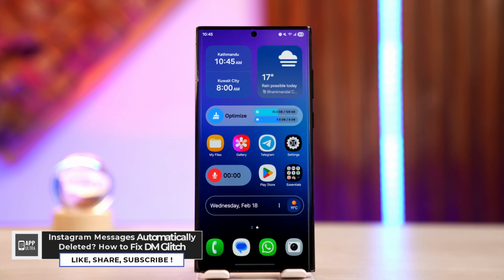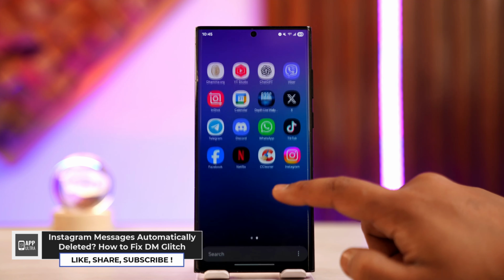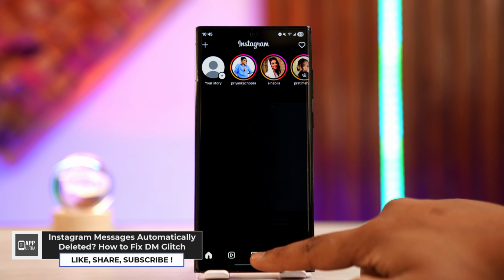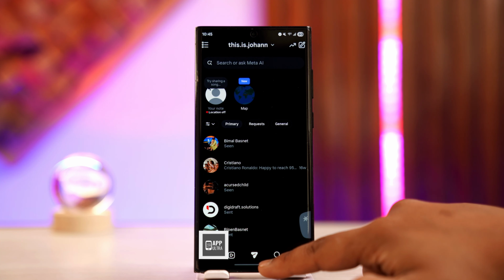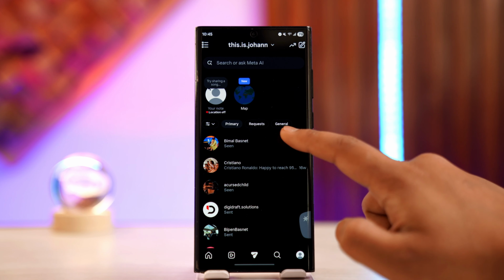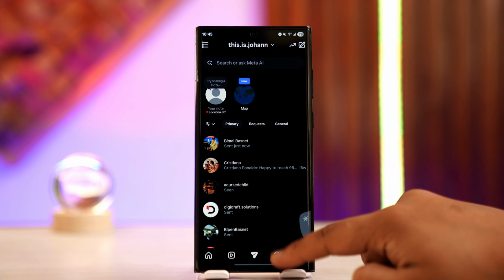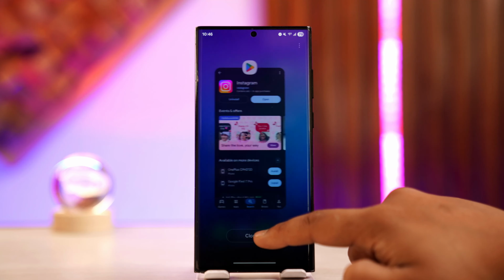Instagram Messages Automatically Deleted? How to Fix DM Glitch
This guide explains why your Instagram messages might be automatically disappearing and how to fix the issue. Messages do not delete themselves unless a specific feature is enabled or the sender unsends them.

The most common reason for messages auto-deleting is that "Vanish Mode" has been activated in your chat. Vanish mode is a feature that causes messages to disappear after the recipient has viewed them and after they close the chat. To check if this is the case, open the conversation where messages are disappearing. If Vanish Mode is on, the screen will typically darken, and you might see a notification. You can disable it by swiping up from the bottom of the screen, just as you would to enable it. Alternatively, you can tap the information icon at the top of the chat and toggle off the "Vanish mode" option. If Vanish Mode is not enabled, the messages might be disappearing because the other user is manually unsending them. This action removes the message from both sides of the conversation. If you suspect a glitch, you can try basic troubleshooting: uninstall and reinstall the Instagram app, restart your device, and check the Play Store or App Store for any pending updates to ensure you are running the latest version of the app, which often includes bug fixes.

Timestamps:
0:00 - Introduction
0:12 - Checking for Vanish Mode (Disappearing Messages)
0:34 - Disabling Vanish Mode
0:37 - Uninstalling, Reinstalling, and Updating the App
0:55 - Conclusion